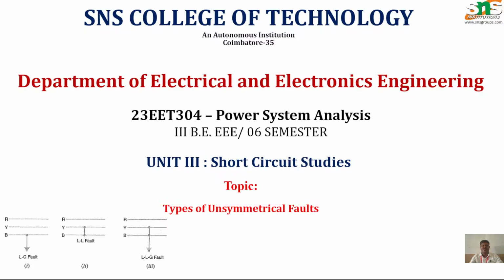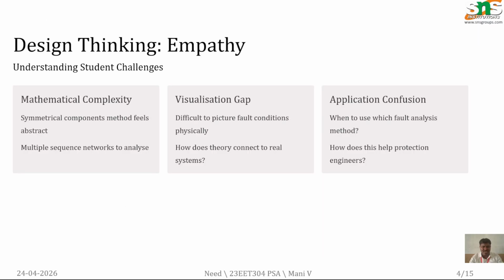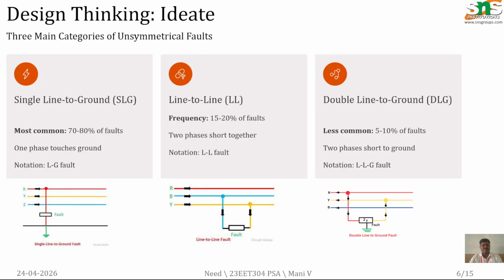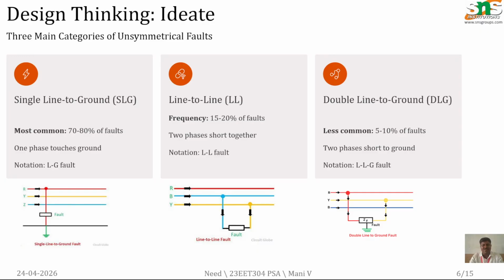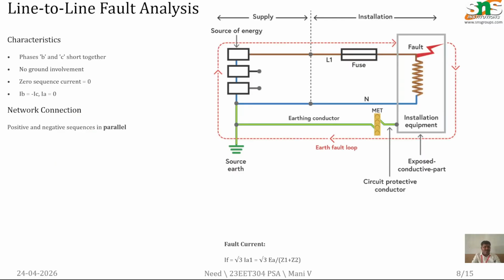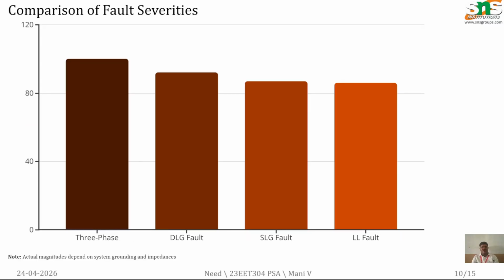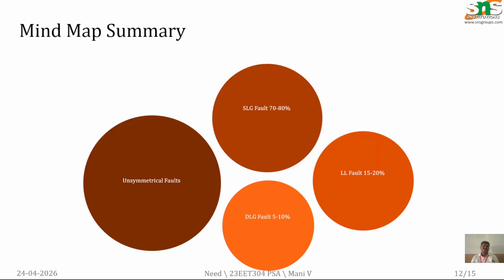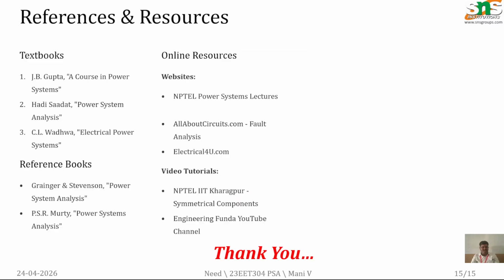Types of Unsymmetrical Faults | PSA | SNS Institutions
Unsymmetrical faults dominate power system disruptions (85% of cases), analyzed via symmetrical components. Three types exist: Single Line-to-Ground (LG, 70% frequency)—phase A shorts to earth; sequence networks connect in series. Line-to-Line (LL)—phases B-C short; positive/negative networks parallel. Double Line-to-Ground (LLG)—B, C phases fault to ground; positive series with parallel negative/zero. LG causes lowest currents but frequent outages; LLG highest. Master fault calculations for relay design and stability!